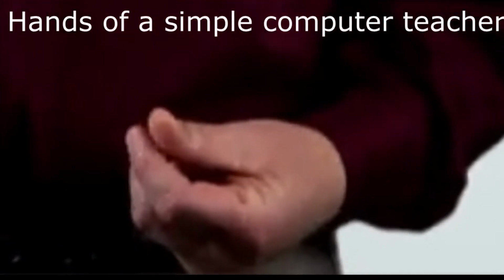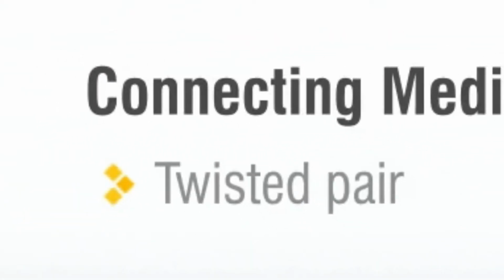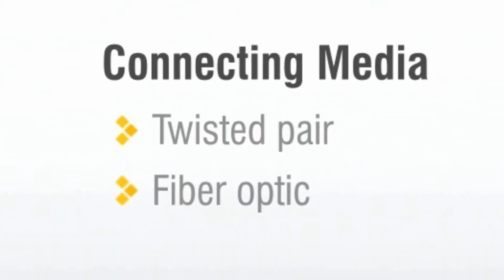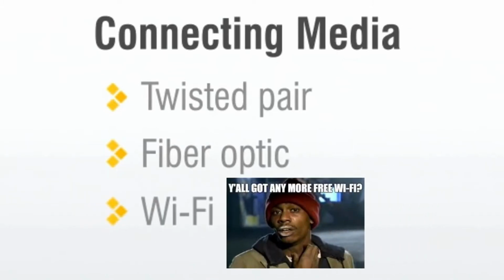TestUp Netstay Noob Introduction